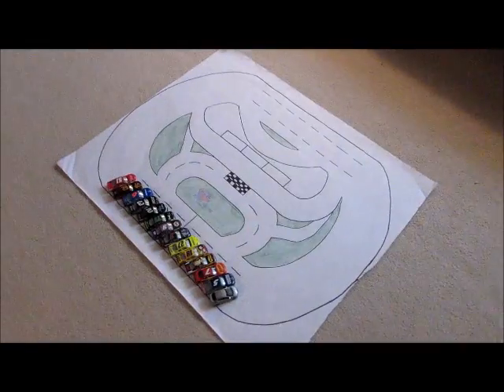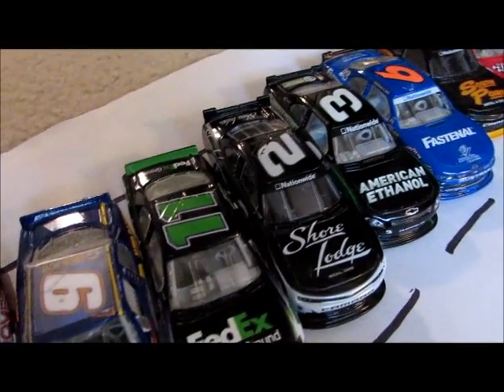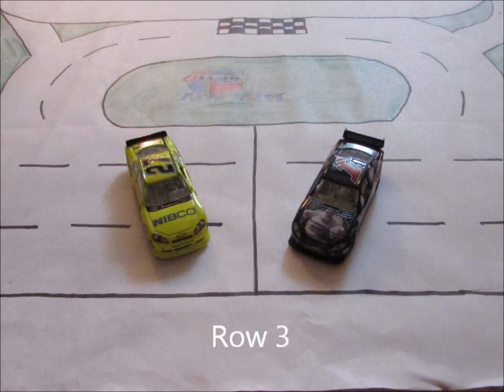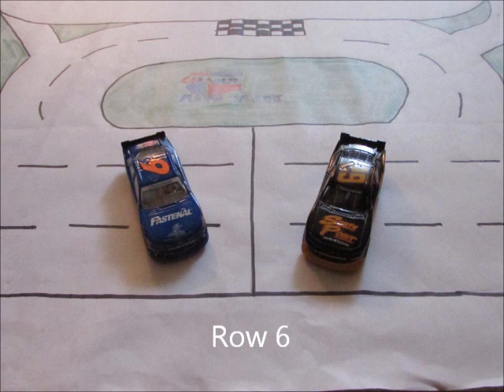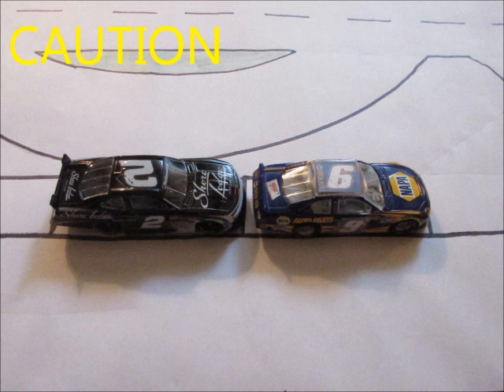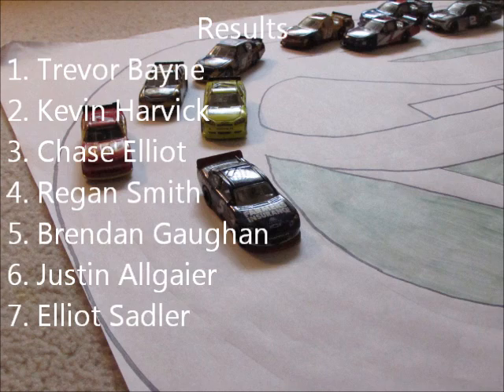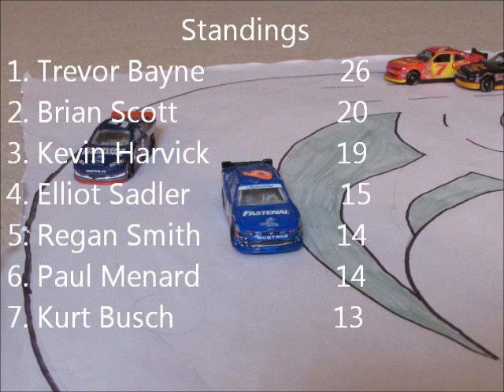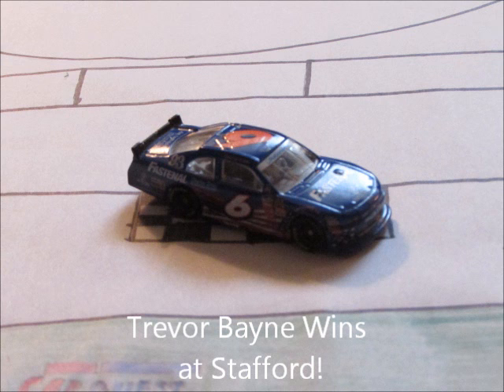Chick-Fil-A Racing Series Season 3 Race 2 Stafford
The CRS comes to Stafford for the second race of season 3!